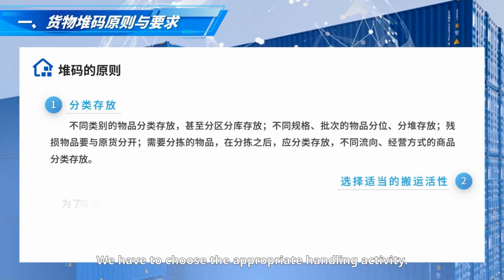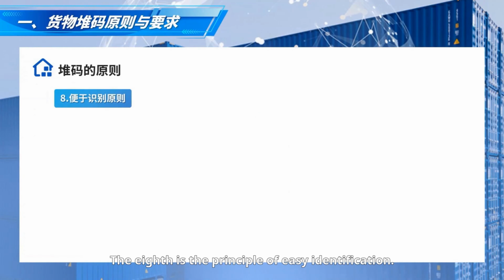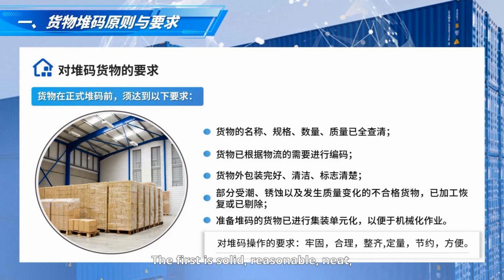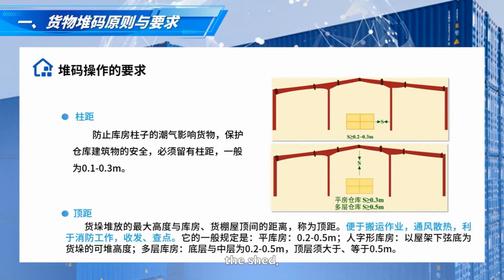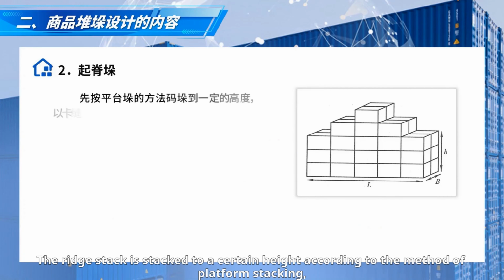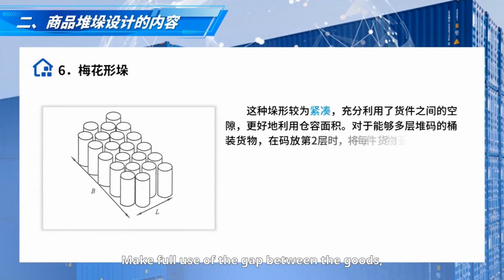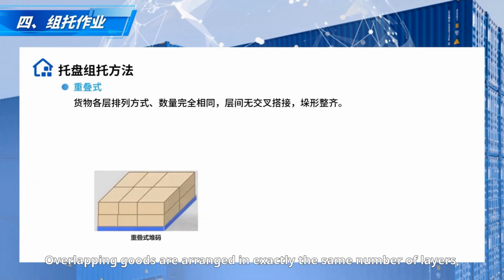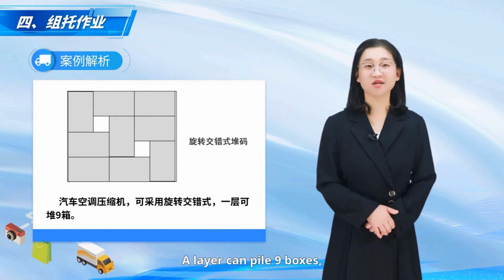2.3 Palletizing & Stacking